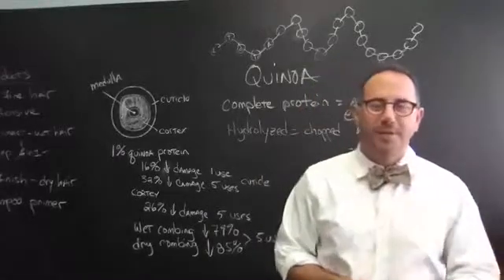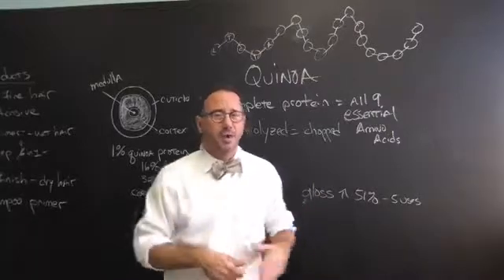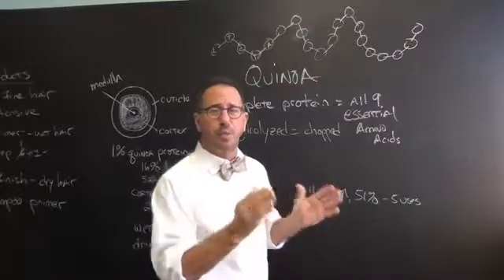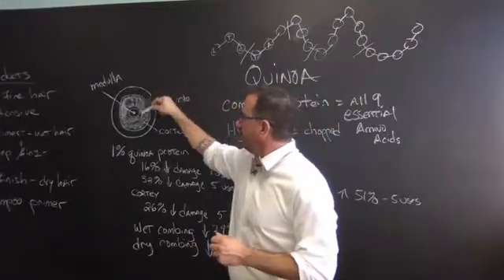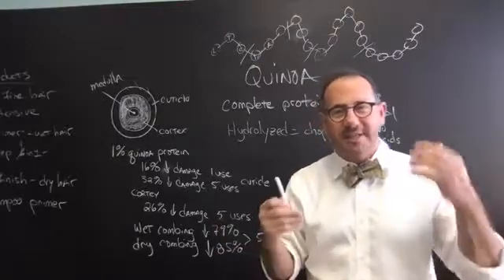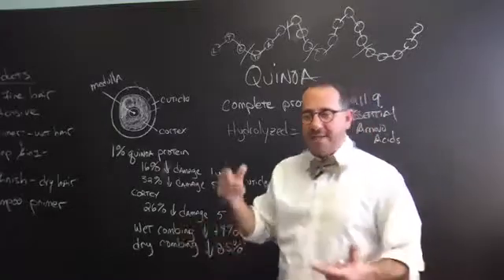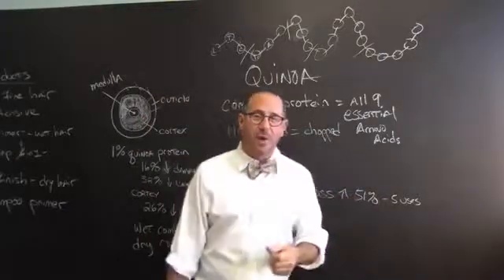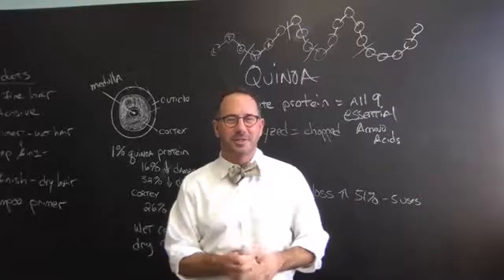What's up with Quinoa in hair products?!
We all eat quinoa (or some of us do) but is it good for your hair? Get the SCIENTIFIC truth from Dr. Boyce Clark, Founder and CEO of Lubricity Labs.

LUBRICITY LABS is a line of hair care therapy that fights frizz and repairs damaged hair, without the toxic ingredients or trips to the salon. Keep humidity out and natural moisture in with Dr. Boyce Clark's revolutionary anti-frizz and smoothing system.